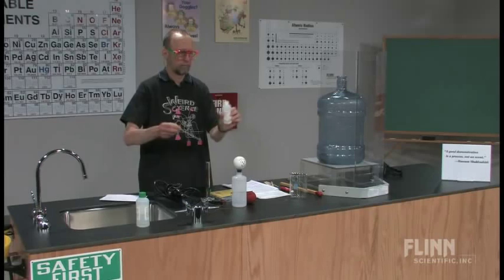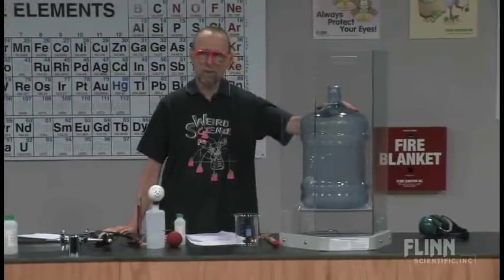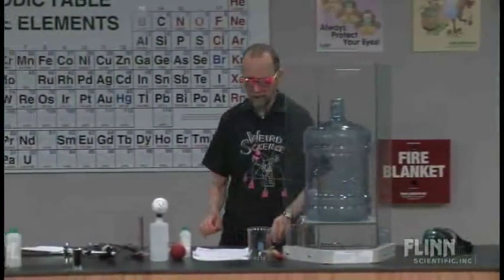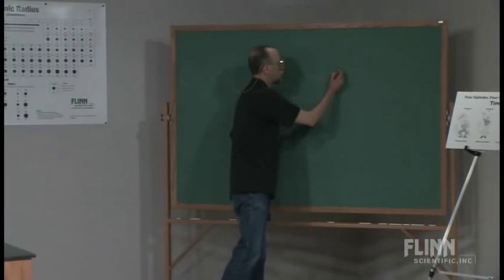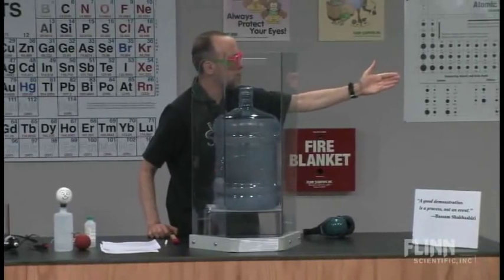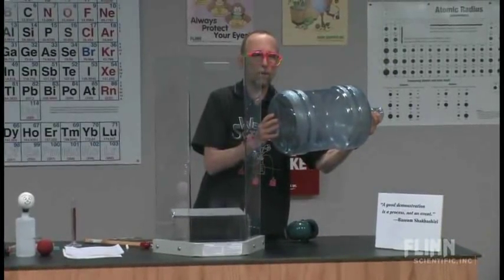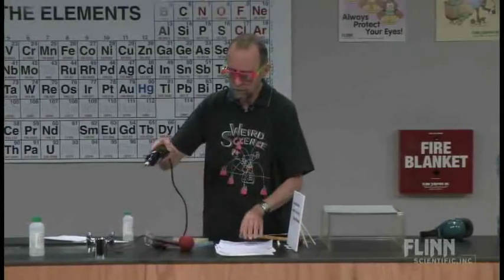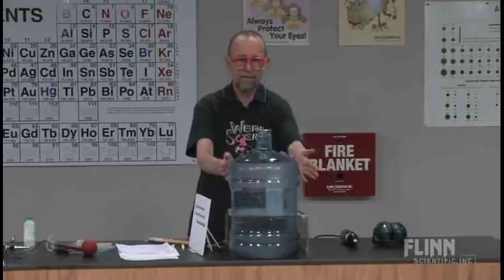Big Time Ethyl Alcohol Explosion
Great demonstration and comprehensive safety discussion!